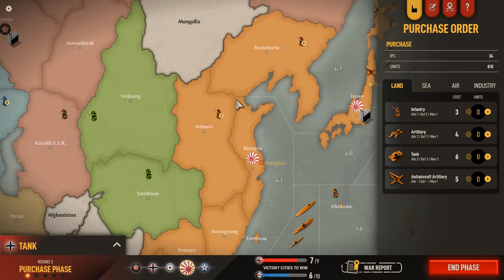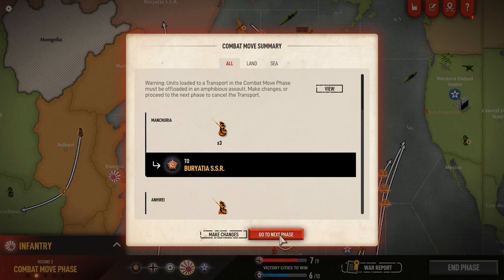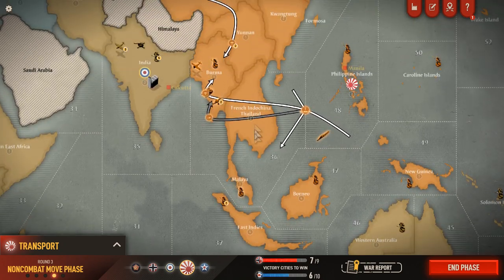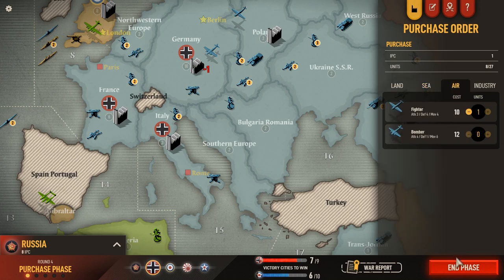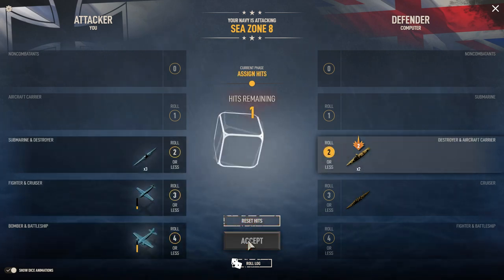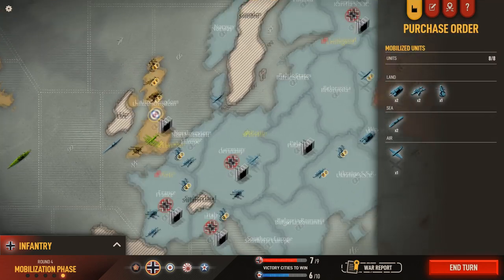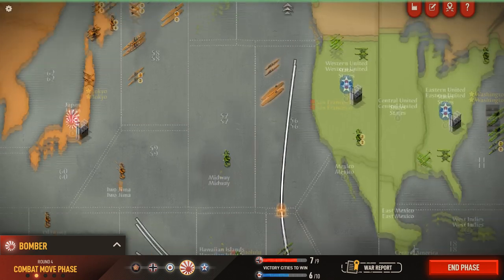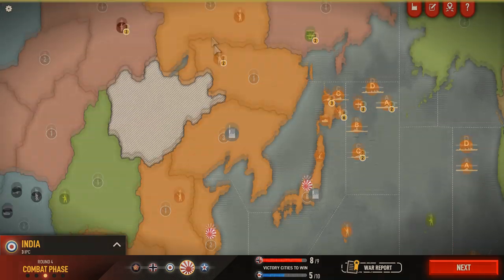Axis and Allies: Online - The Fall of India - Part 3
In today’s video we return to a first look at a brand new Early Access game, a digital conversion of the classic strategy boardgame, Axis and Allies, 1942. Axis and Allies is being made by Breamdog and is a digital version of the classic Avalon Hill game of the same name. In this video we fight for the conquest of India.

Axis and Allies 1942 was a classic board game published by Avalon Hill in the 1990s with multiple digital versions from the late 1990s to the early 2000s. The game is a turn based grand strategy game similar to Risk but with more detail, unit types, and more complex rules, set during World War II.